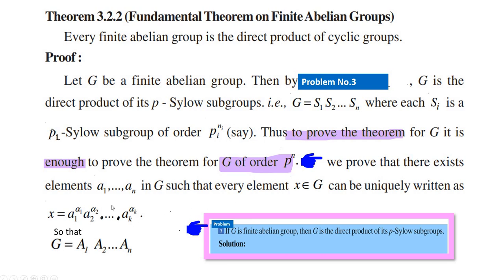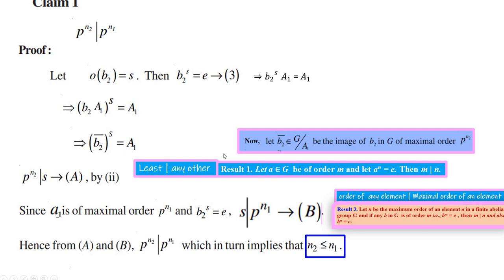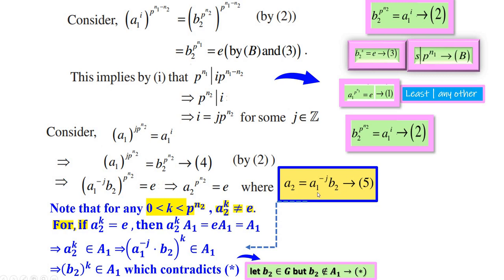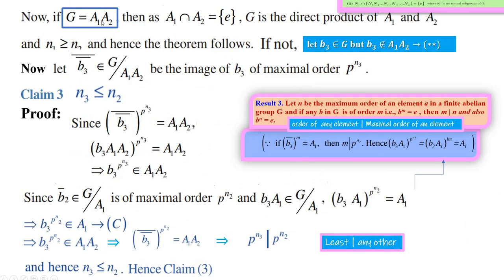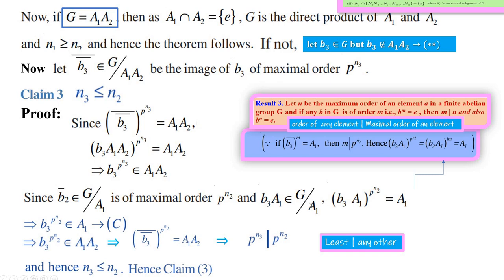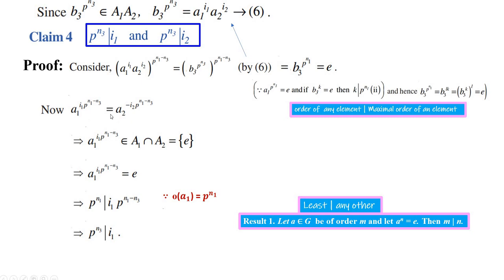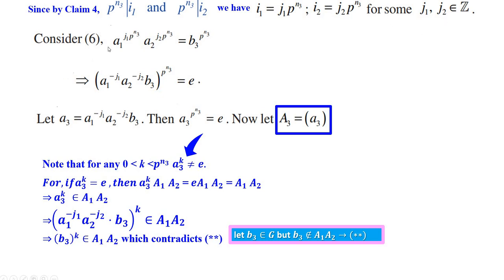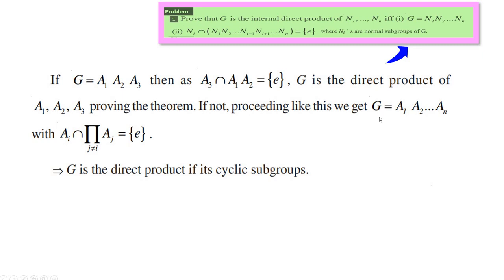M.ScAlgebra | FundamentalTheoremonfinite abeliangroups | I.N.Herstein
The proof of Fundamental Theorem on finite abelian groups is explained in depth